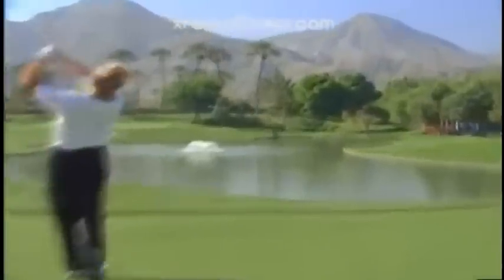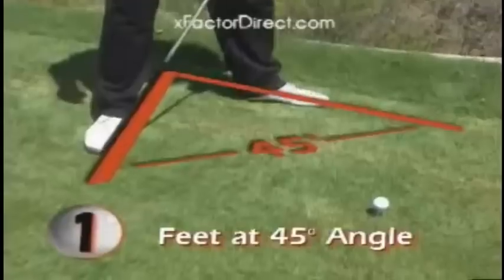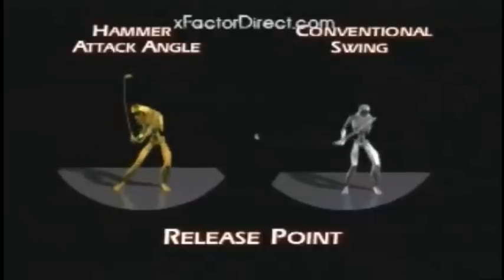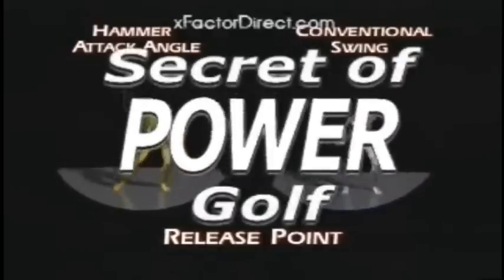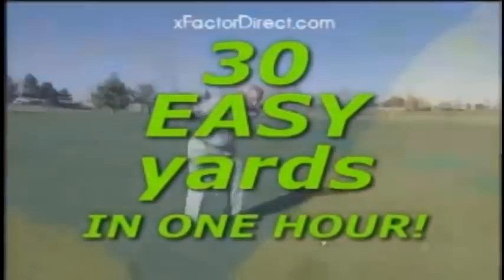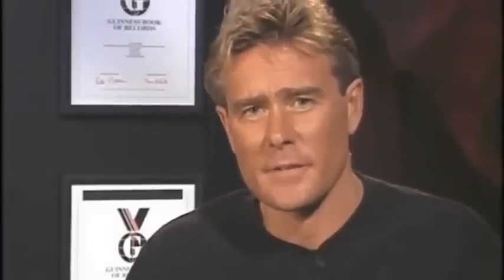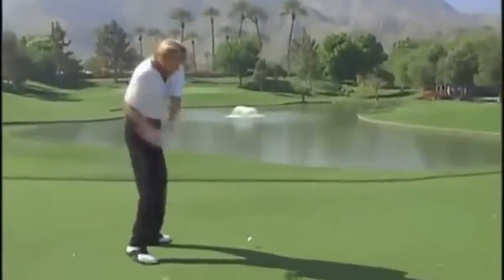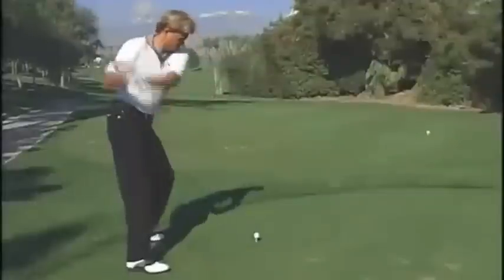Boom400.com - Jack Hamm Golf Swing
Golf Swing Miracle